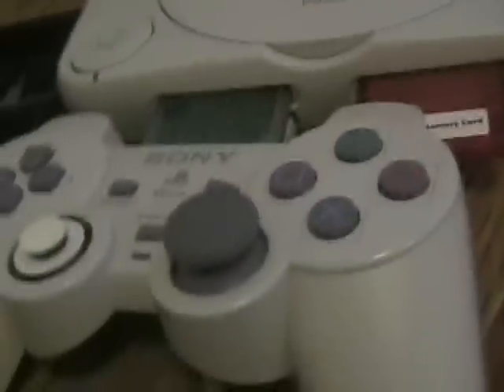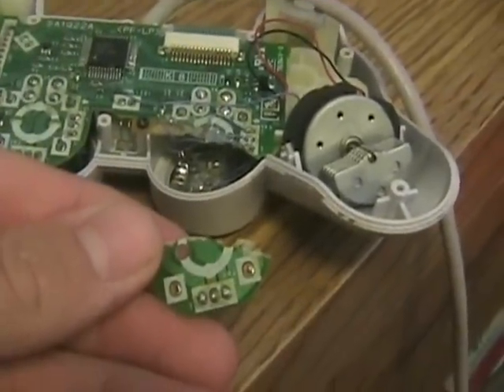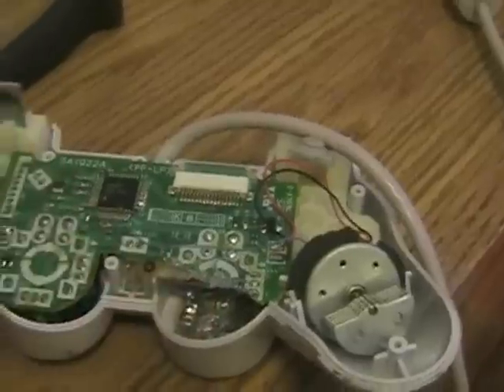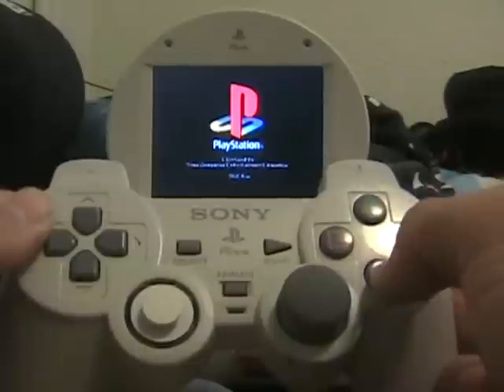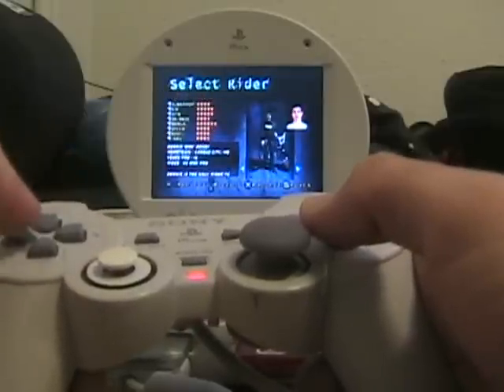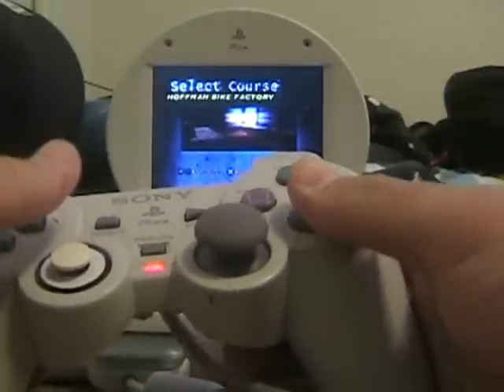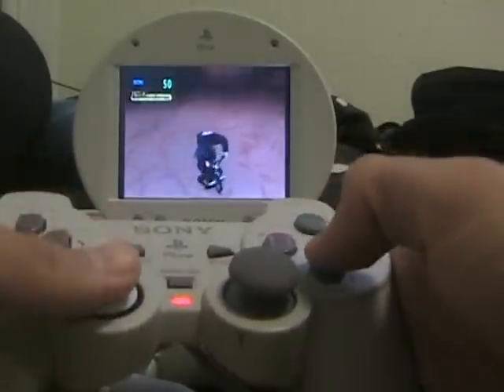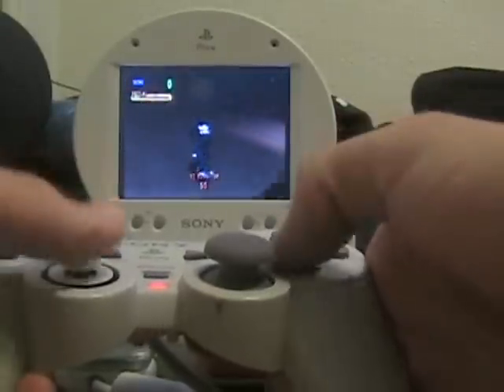PSOne Controller Hack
I replaced a PSOne analog stick with a PSP analog stick. The O button was already broken. Just done for proof of concept.